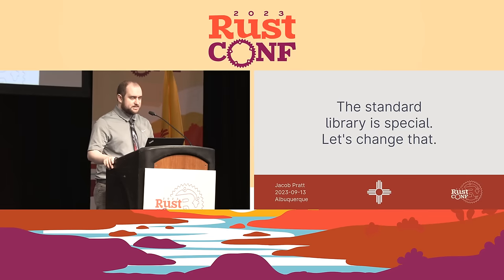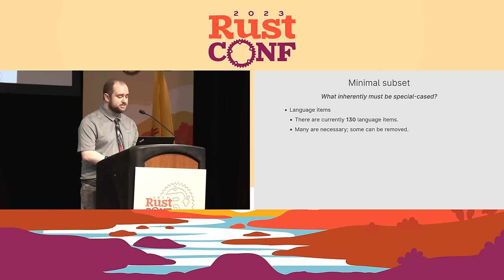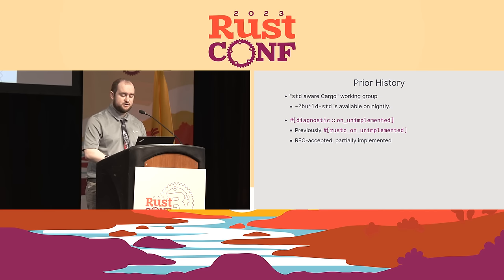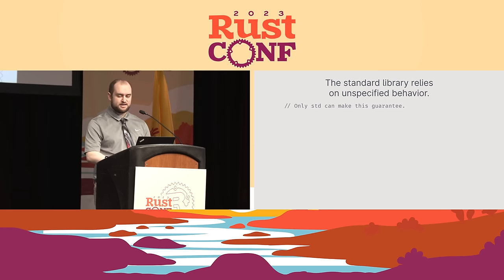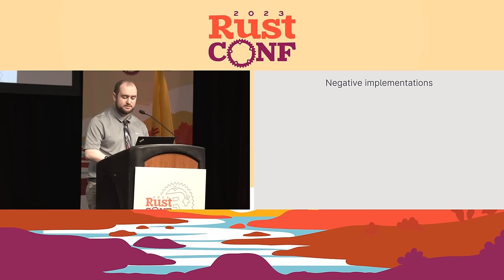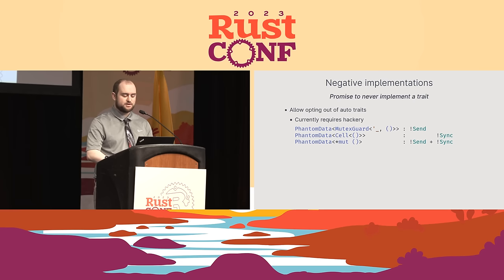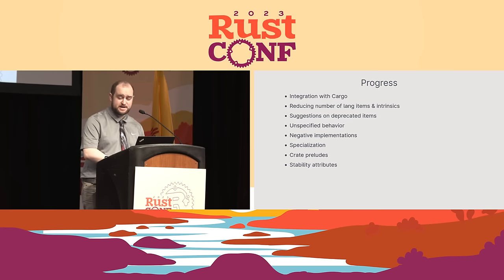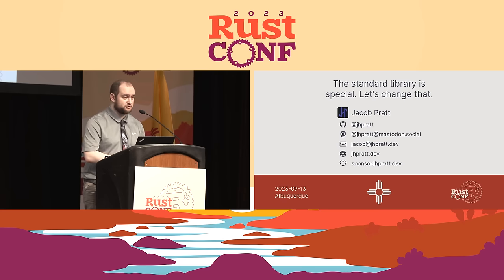RustConf 2023 - The standard library is special. Let's change that.